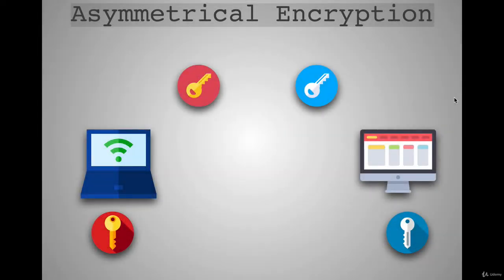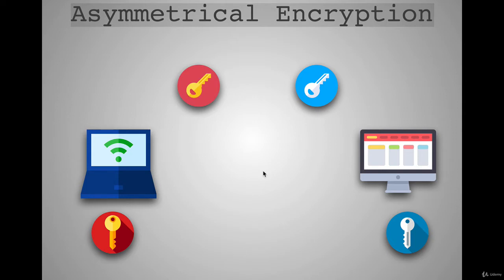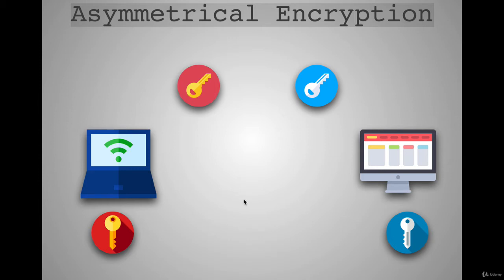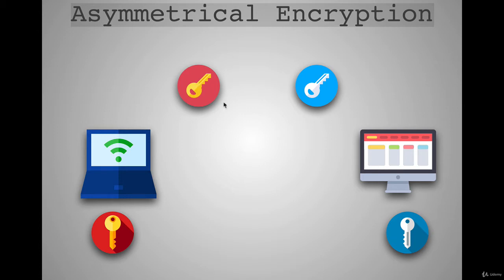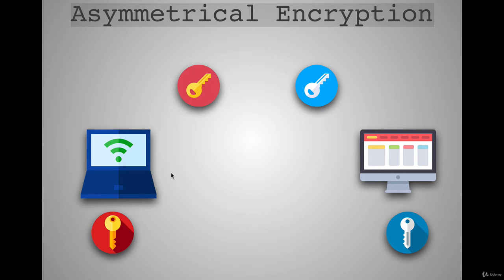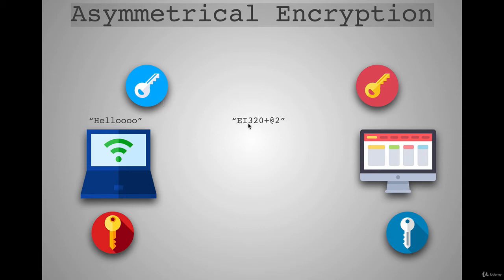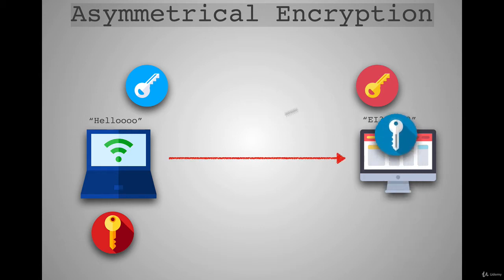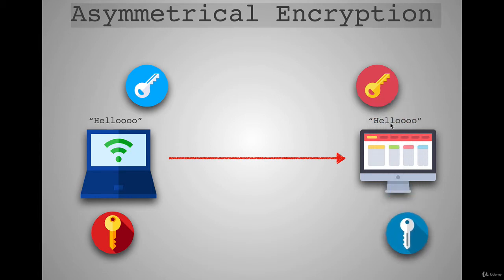The Complete Junior to Senior Web Developer Roadmap